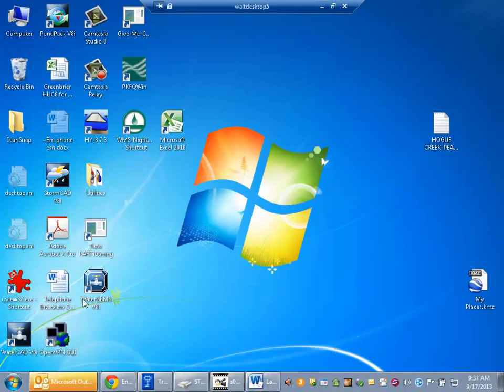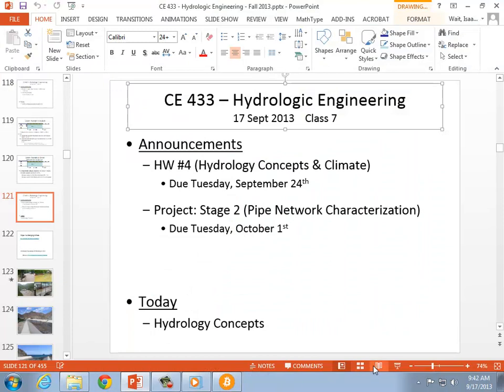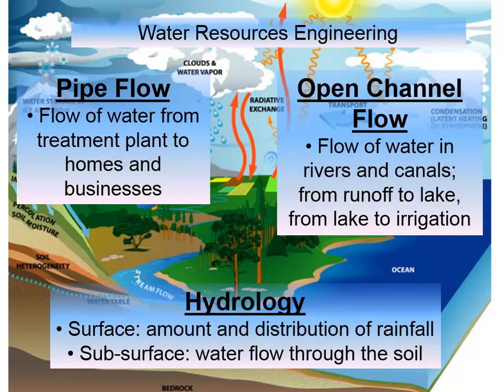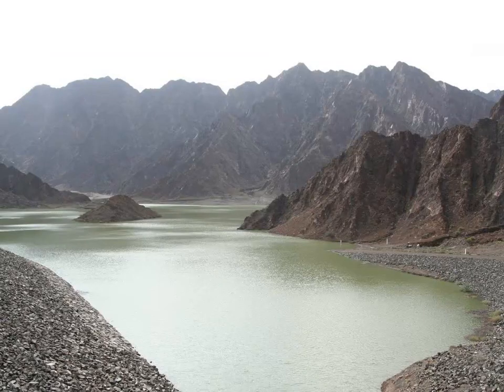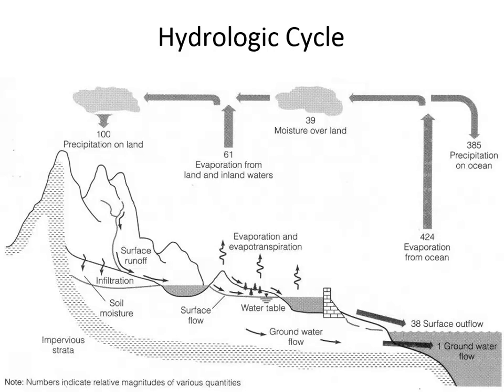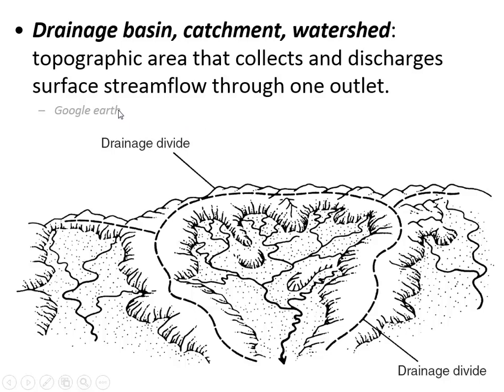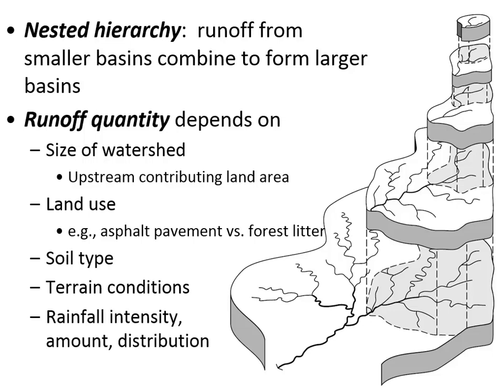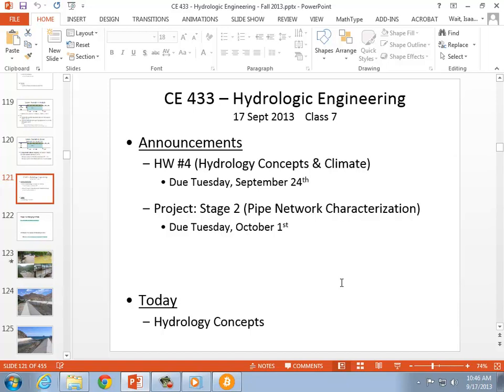CE 433 - Class 7 (9/17/2013) Hydrologic Concepts